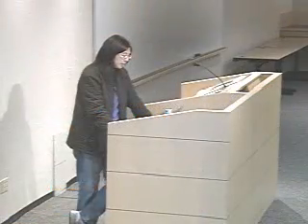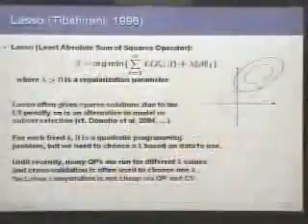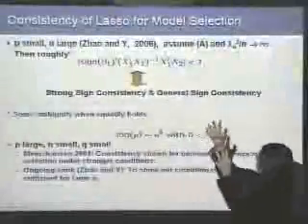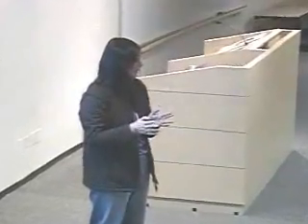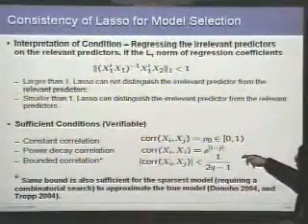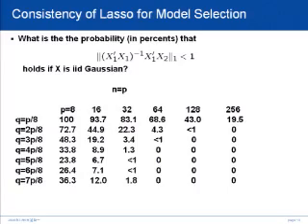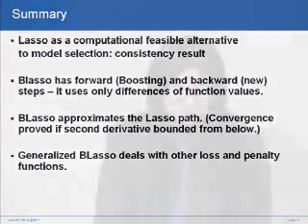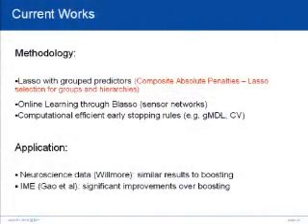Feature Selection through Lasso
Information technology advances are making data collection possible in most if not all fields of science and engineering and beyond.  Statistics as a scientific discipline is challenged and enriched by the new opportunities resulted from these high-dimensional data sets. Often data reduction or feature selection is the first step towards solving these massive data problems. However, data reduction through model selection or l_0 constrained optimization leads to combinatorial searches which are computationally expensive or infeasible for massive data problems. A computationally more efficient alternative to model selection is l_1 constrained optimization or Lasso optimization.    In this talk, we will describe the Boosted Lasso (BLasso) algorithm that is able to produce an approximation to the complete regularization path for general Lasso problems. BLasso consists of both a forward step and a backward step. The forward step is similar to Boosting and Forward Stagewise Fitting, but the backward step is new and crucial for BLasso to approximate the Lasso path in all situations. For cases with finite number of base learners, when the step size goes to zero, the BLasso path is shown to converge to the Lasso path. Experimental results are also provided to demonstrate the difference between BLasso and Boosting or Forward Stagewise Fitting. We can extend BLasso to the case of a general convex loss penalized by a general convex function and illustrate this extended BLasso with examples.     Since Lasso is used as a computationally more efficient alternative to model selection, it is important to study the model selection property of Lasso. I will present some (almost) necessary  and sufficient conditions for Lasso to be model selection consistent in the classical case of small number of features and large sample size.  (This is joint work with Peng Zhao at UC Berkeley.)